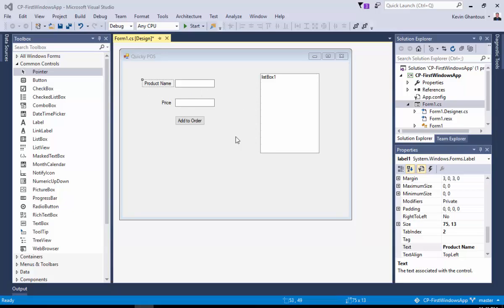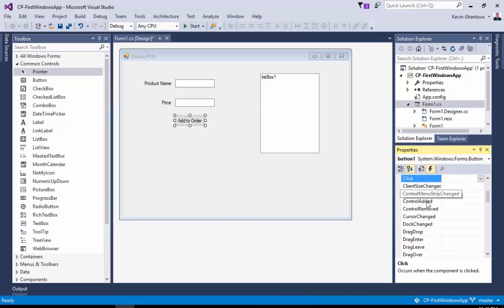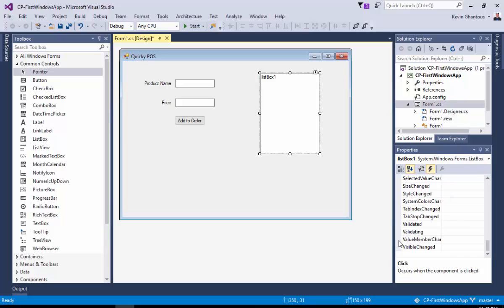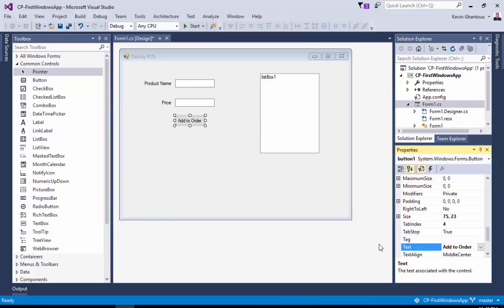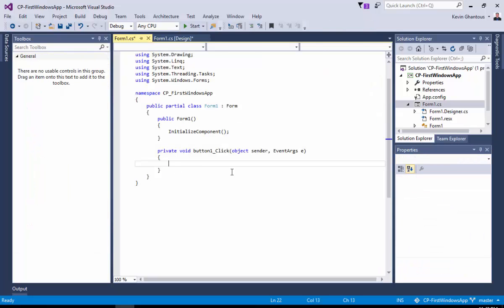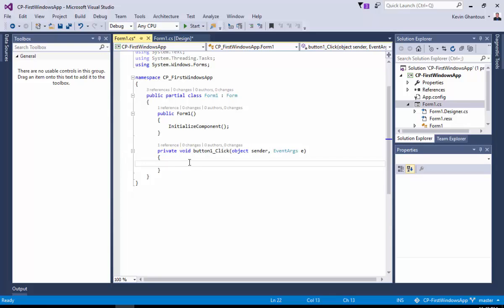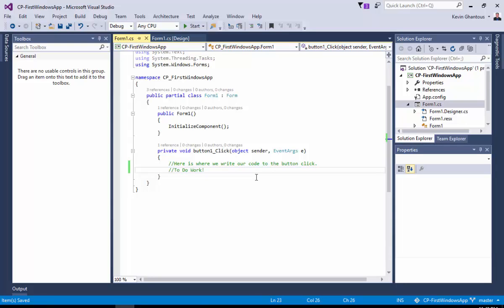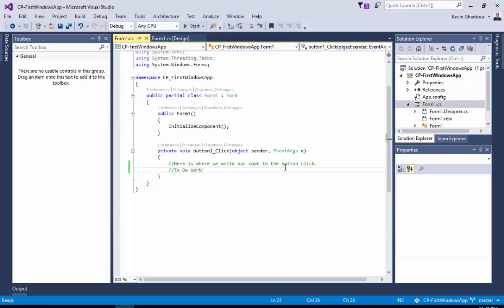Module 2 - Part 3 | 16SS Contemporary Programming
Createing event handlers in Windows Forms.